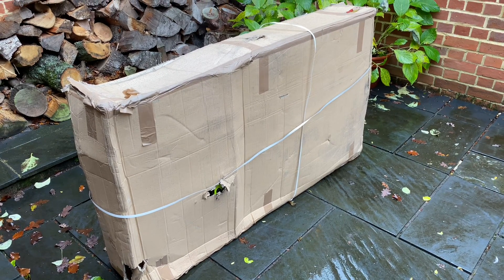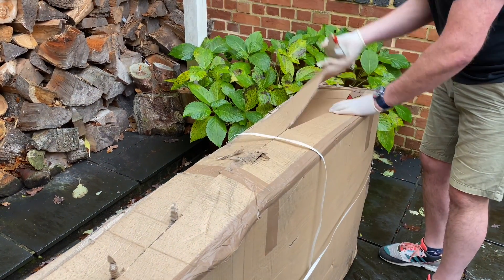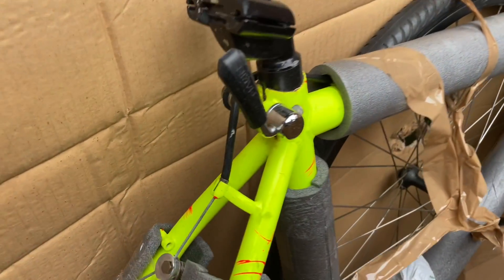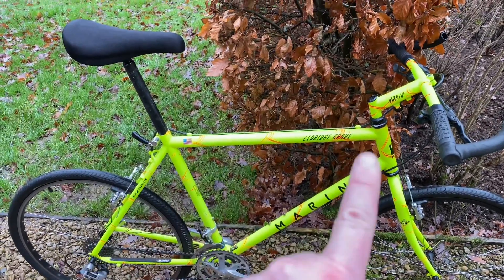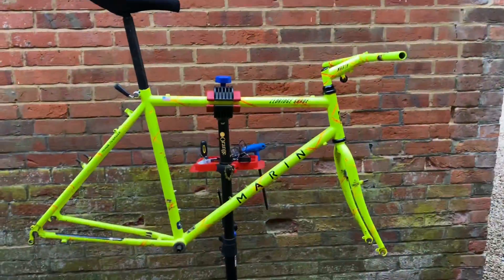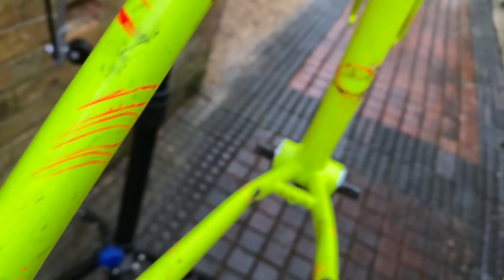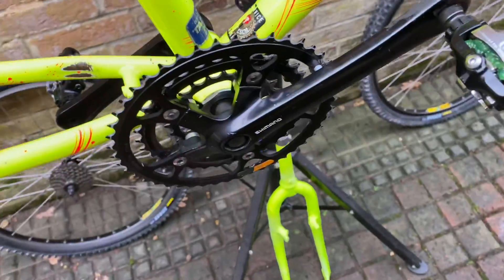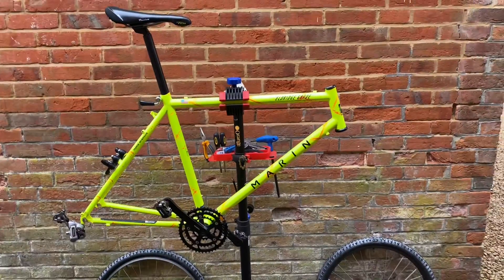1991 Marin Eldridge Grade - The unboxing and build all the way from Bosnia!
This very original 1991 Marin came into the workshop directly from its previous life in Bosnia. After much delay due to shipping restrictions and COVID across Europe this gift from the East arrived just before Christmas and has since undergone a light refurb and small upgrades here and there but this is so original.

Not a UK available colour-way back in 1991 - making this a rare specification on these shores - but a beautiful example of some early innovation. sloping top tube geometry, groupset mixing and prestige steel tubing...this mid range bike was a cracker (and as an ‘in period’ Palisades Trail owner - this was two rungs up the product range ladder and way out of reach BITD)...interestingly the frame number confirms it was actually built in 1990 before being available in stores in 1991.

Can’t wait to ride it!